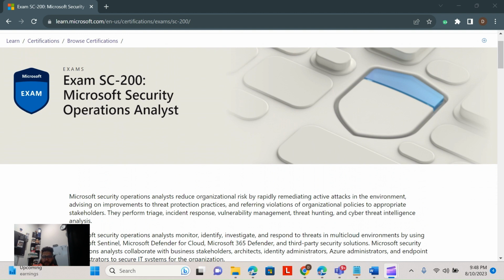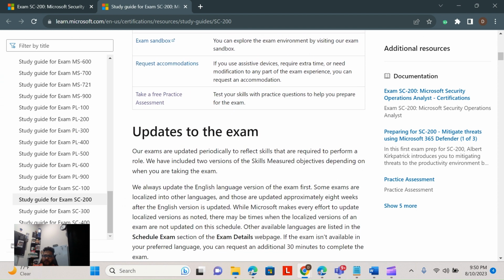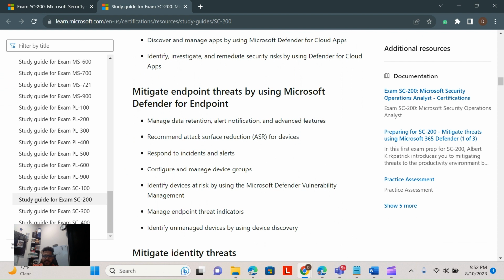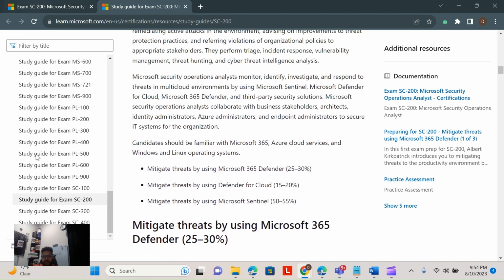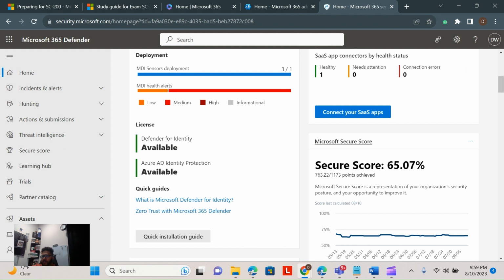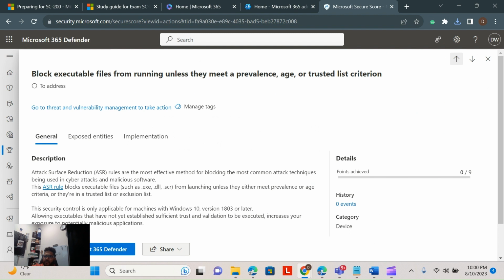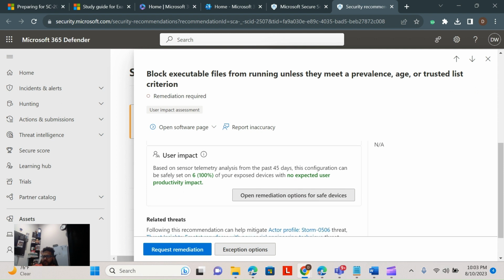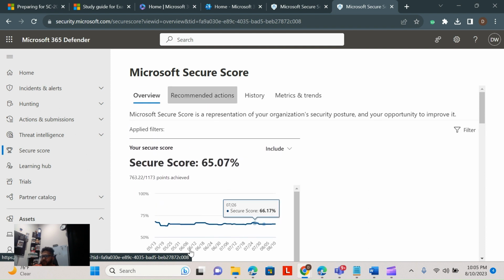SC-200 Day 9 of 30 | Review Exam Study Guide and Microsoft Secure Score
Continue on a journey to the Microsoft Cyber Security Analyst certification. In this video viewers will see the updated Microsoft Exam Study Guide and Key Concepts. Finally viewers will get a first hand look at Microsoft Secure Score!